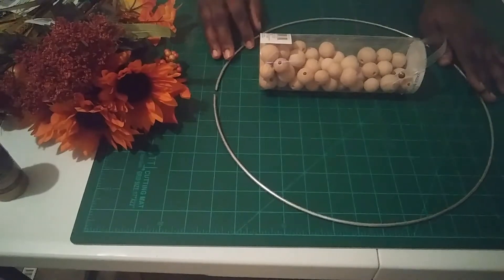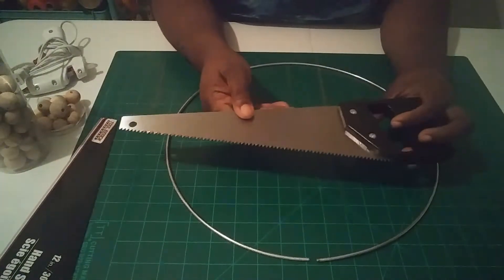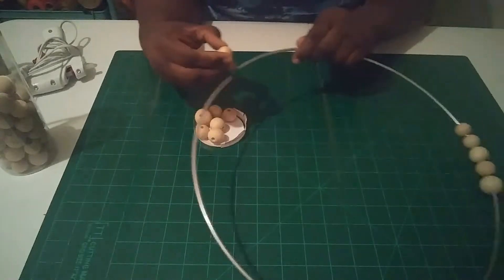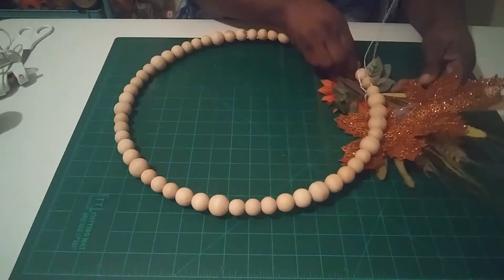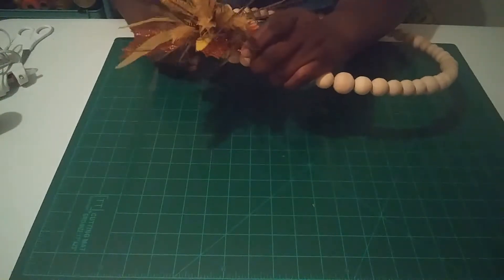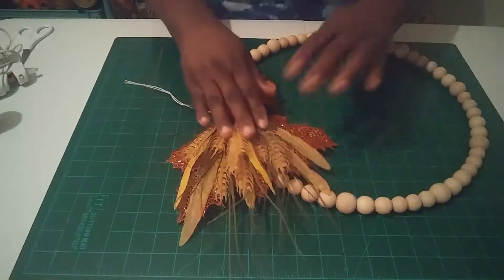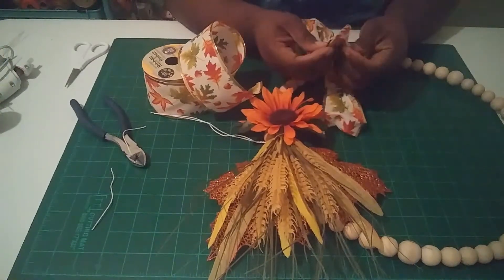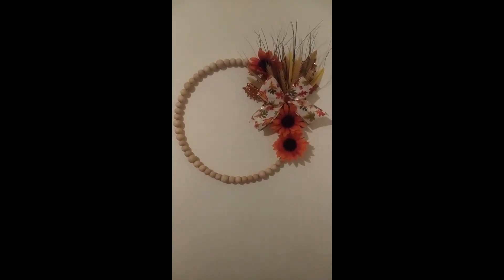Hobby Lobby Inspired Beaded Hoop Wreath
Beaded hoop wreath using a 14 inch metal hoop.